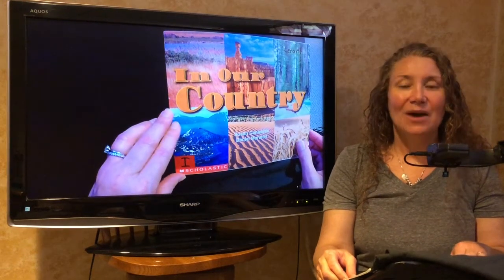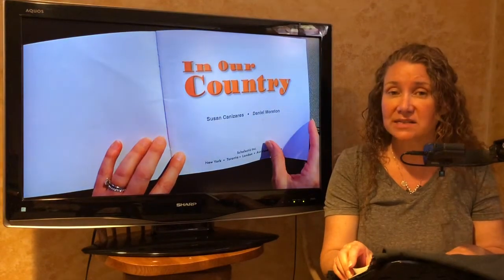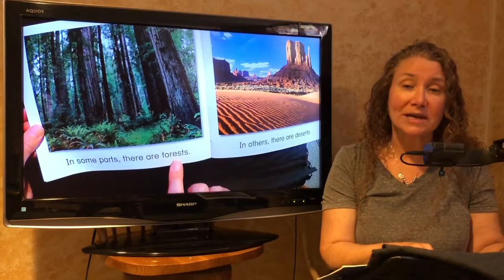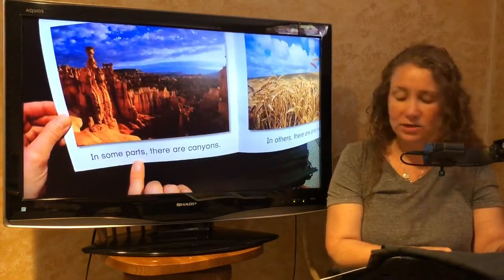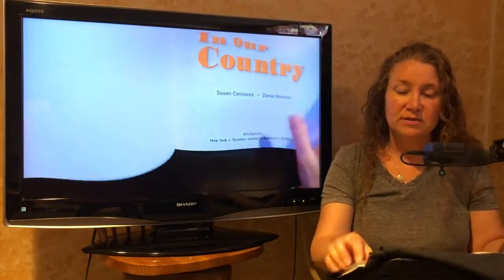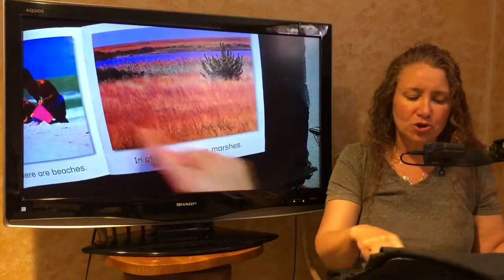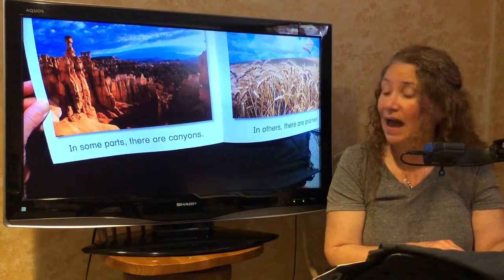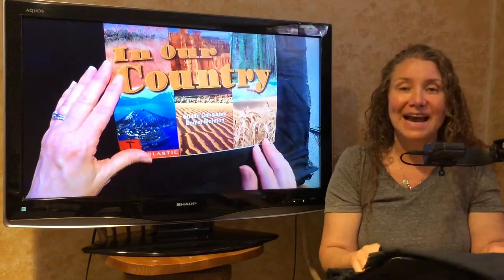Read Aloud (5-28-20)